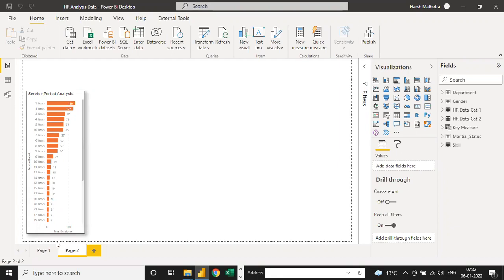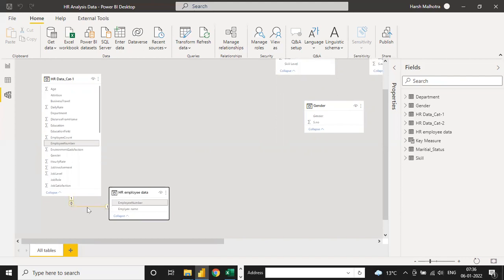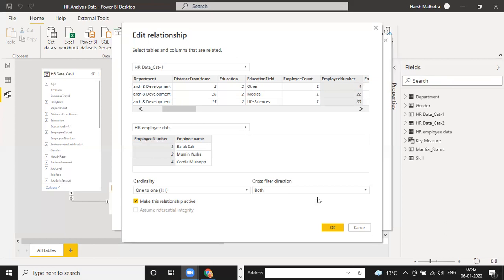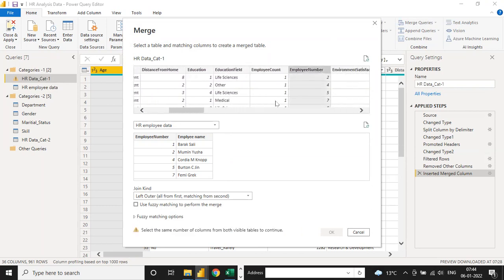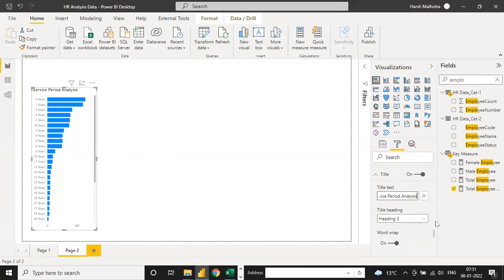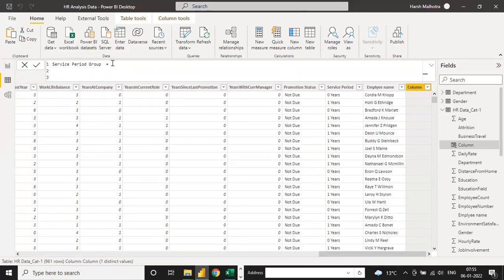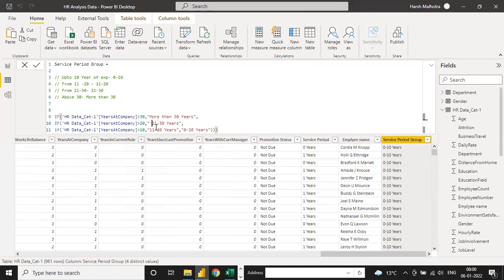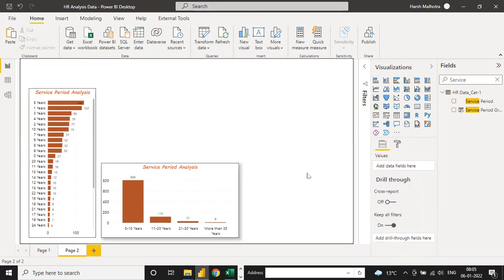HR Project- Morning -5